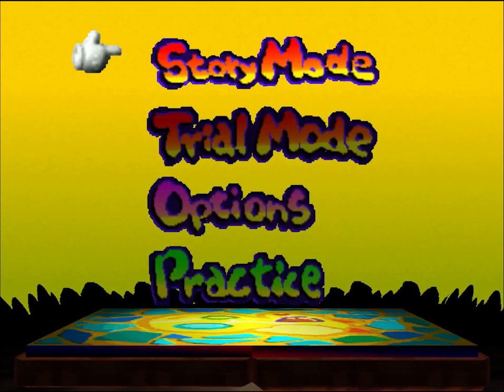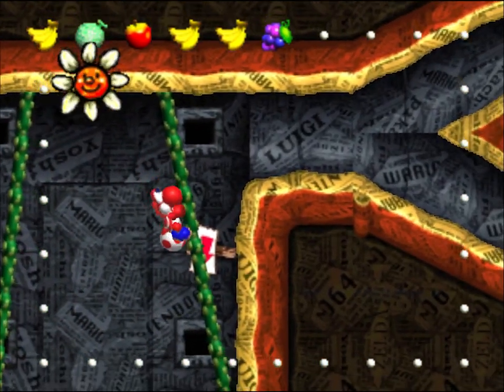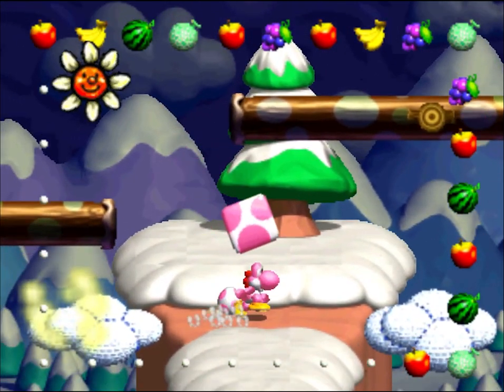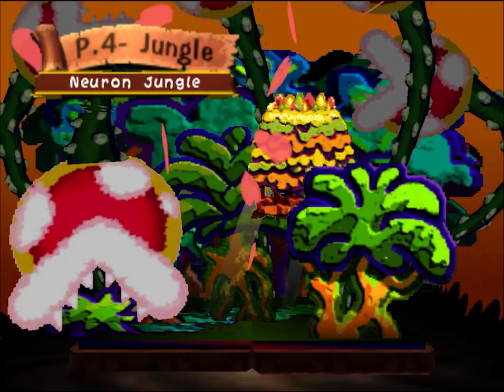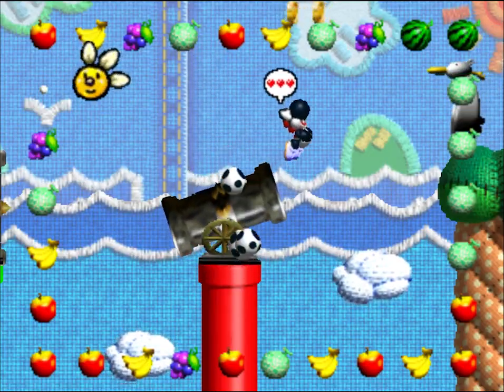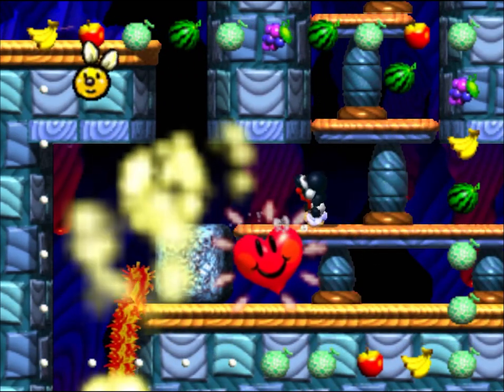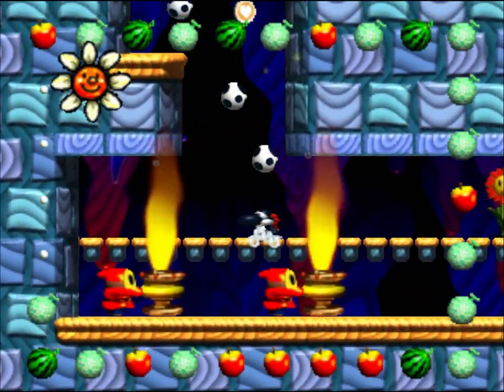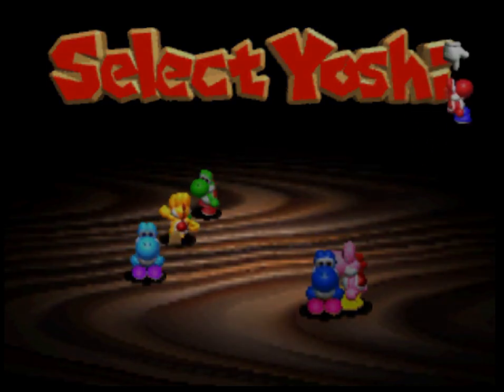Yoshi's Story - Episode 4 (Finale): The Final Revision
Our last revision of the book for the Yoshis, every level has been unlocked in the Trial Mode as well.